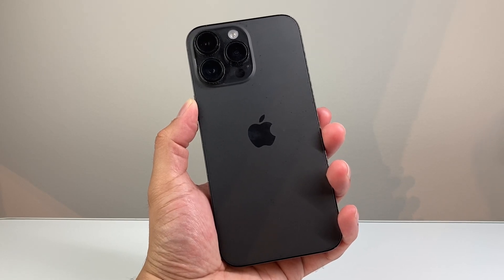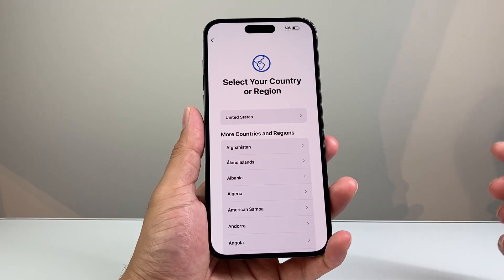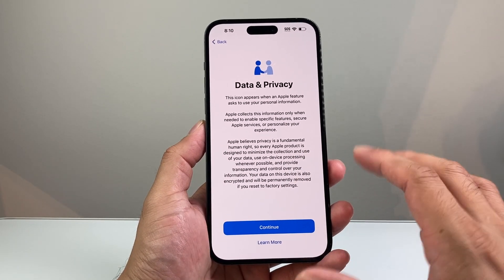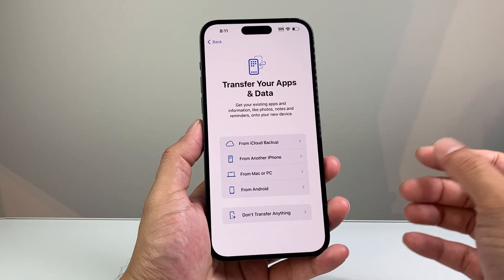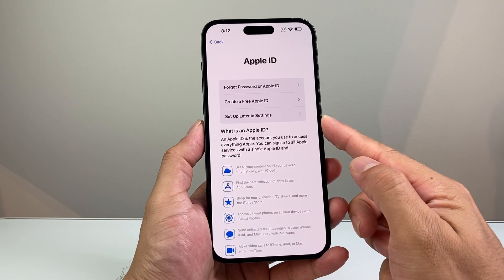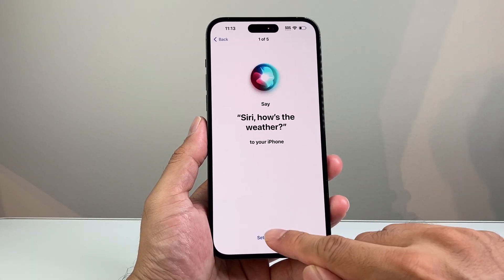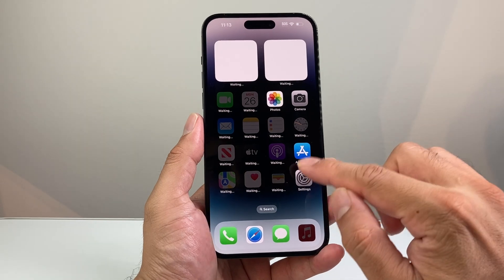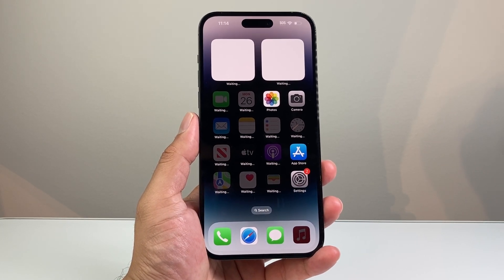iPhone 14 Pro Max Set Up eSIM & Activation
In this tutorial I show you how to set up eSIM and activate your Apple iPhone 14 Pro Max for the first time!